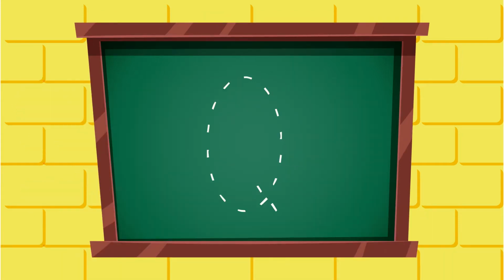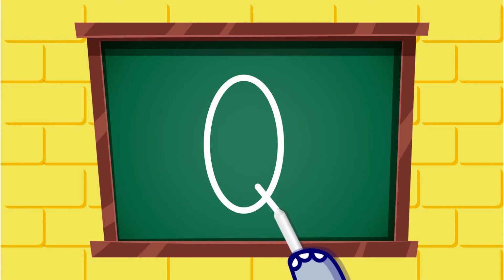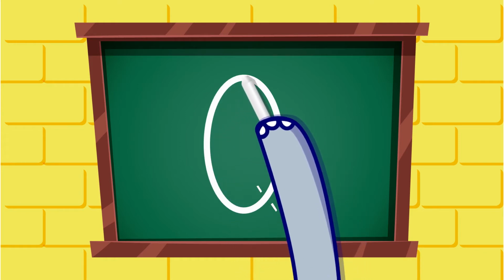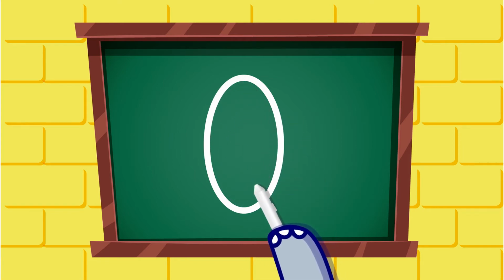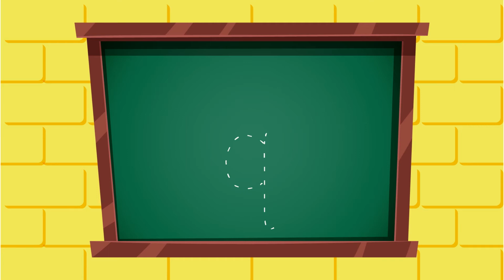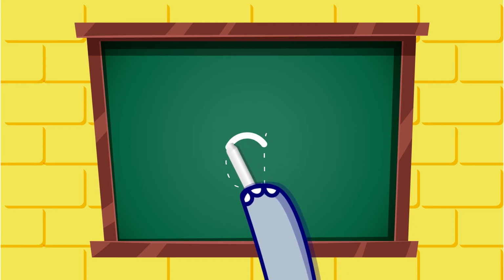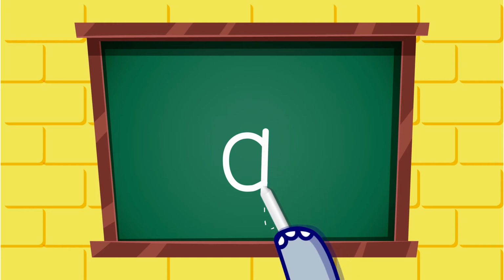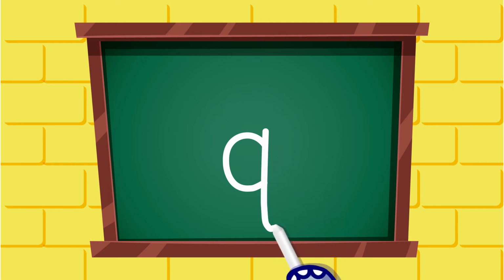How to write the letter R for Kids | Writing the Alphabet for Pre School Kids, Children | EllieFun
EllieFun presents "Write the letter R" from our Alphabet Writing Series,  an easy and fun video lesson for preschool kids. Children learn how to write the letter R, both the capital R and the lower case r, through simple step-by-step instructions. Each letter is written three times to help the children memorize. Children who have seen our other videos will recognise the characters!

This alphabet writing lesson comes with a FREE PRACTICE SHEET.

EllieFun creates fun teaching materials, such as kids songs, educational games, nursery rhymes, and kindergarten worksheets (e.g. free handwriting worksheets) for parents and teachers.

**All illustration, animation, music, and voice work produced by EllieFun